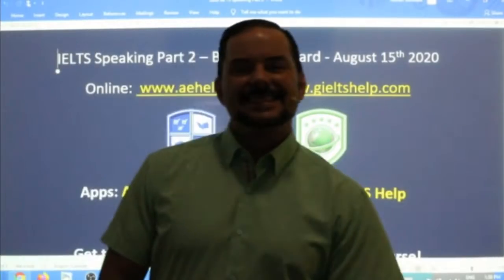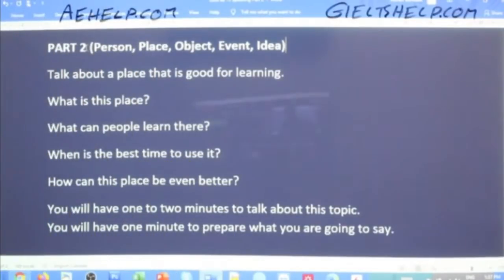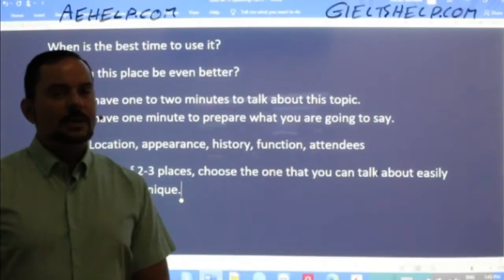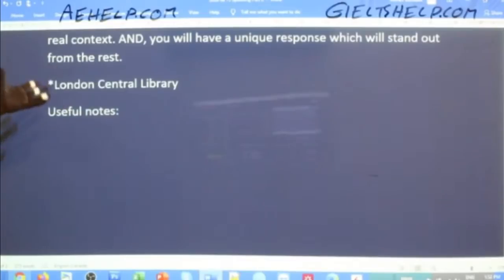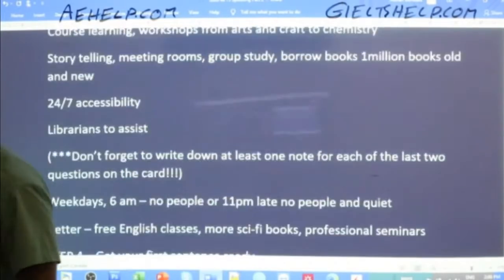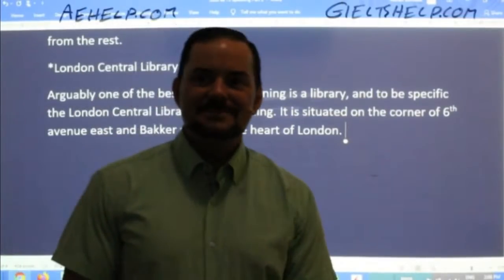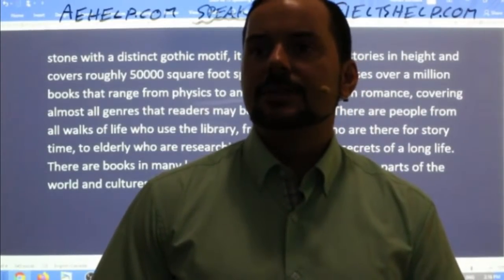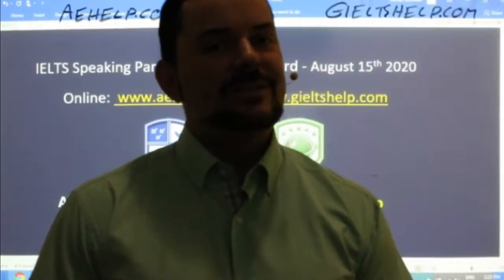IELTS Live - Speaking Part 2 - Band 9 Cue Card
PART 2
Task about a place that is good for learning.
What is this place?
What can people learn there?
When is the best time to use it?
How can this place be even better?